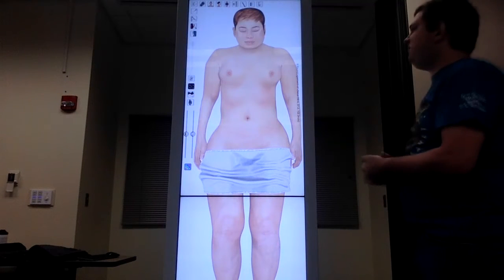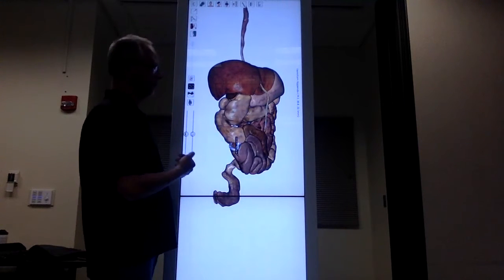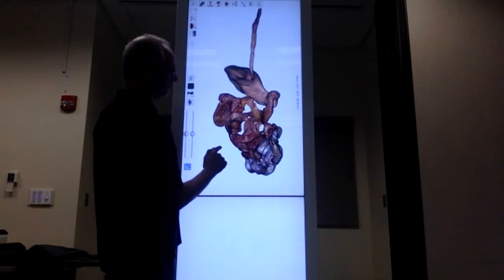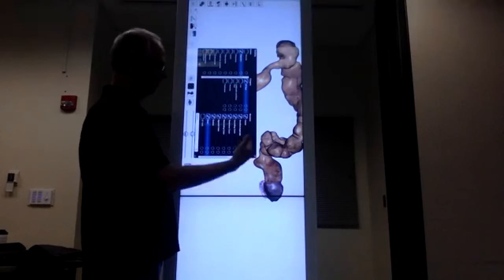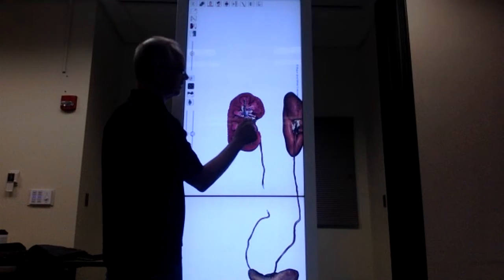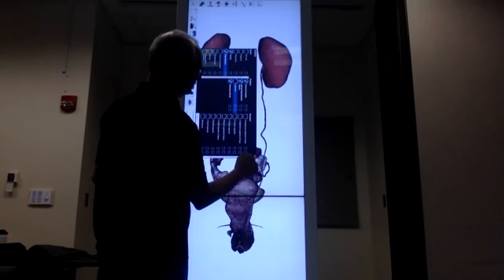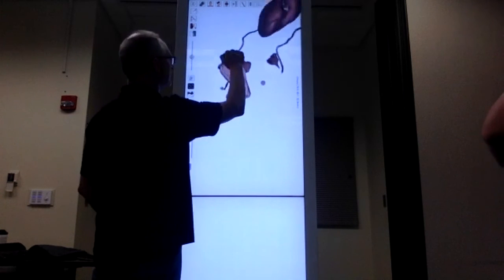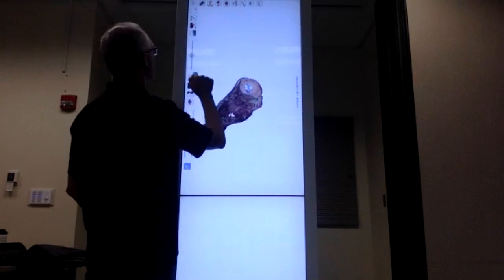Anatomage 2--Digestive, Urinary, XX Reproductive